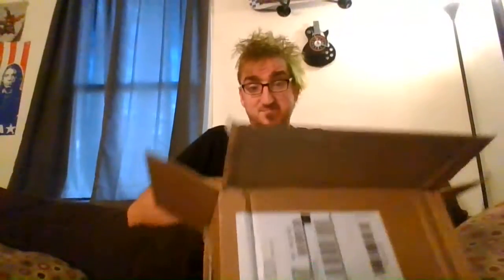unboxing #7 behringer mixer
artist:
song:
album: